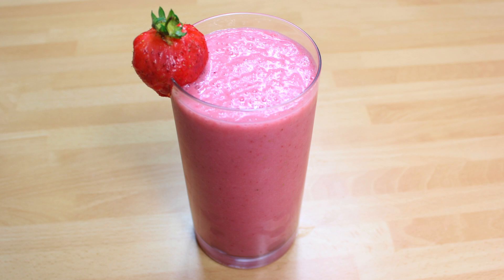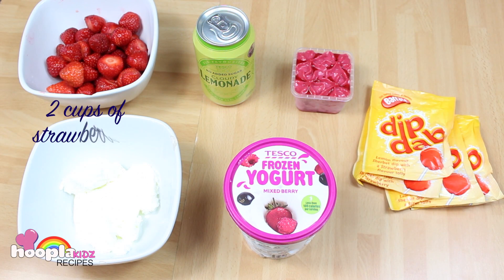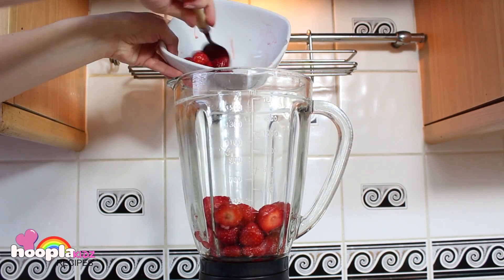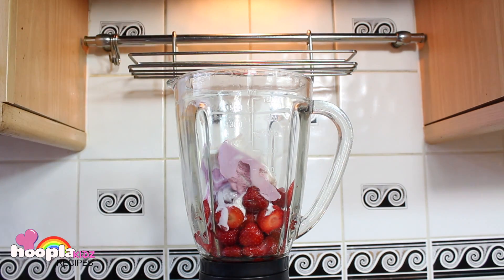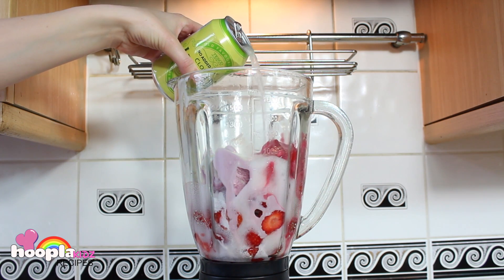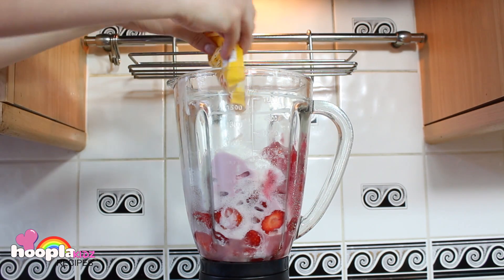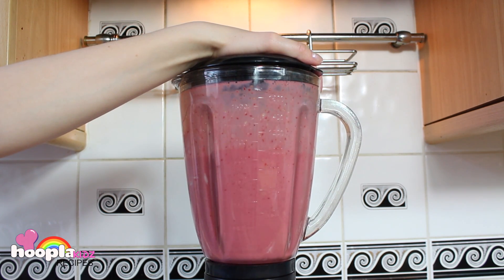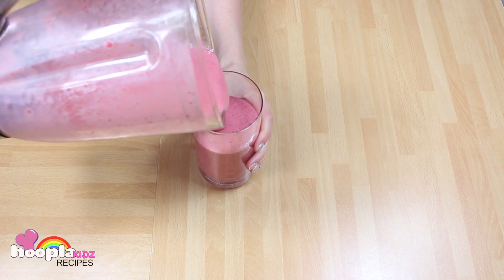Summer Smoothie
Smoothies are terrific snacks full of vitamins and nutrients, but colorful and flavorful at the same time! Summer smoothie is a lovely drink on a nice summer day!

About Hoopla Recipes
Hoopla Recipes is a popular destination for delicious and healthy recipes. The channel showcases easy to follow tutorials that enable everyone to discover the culinary connoisseur within. Above all these recipes are a great way to get the entire family together!